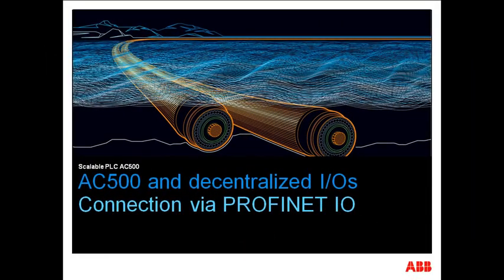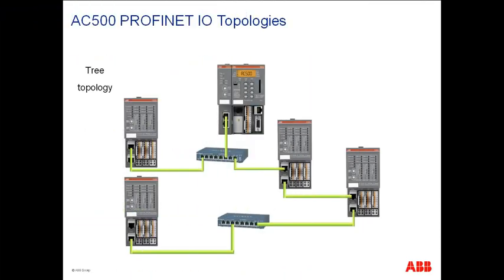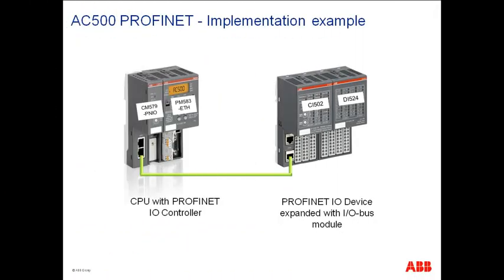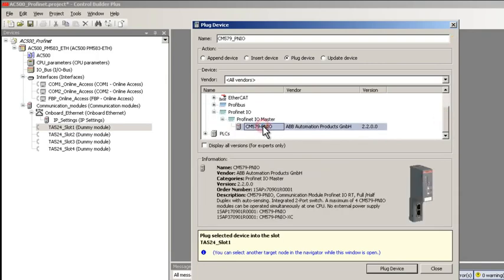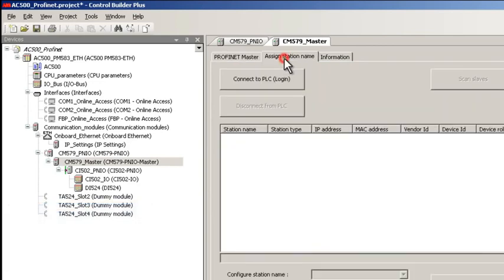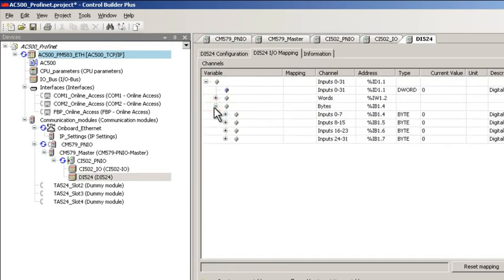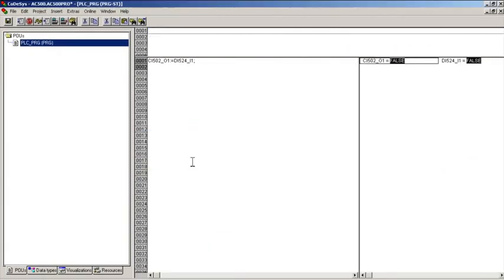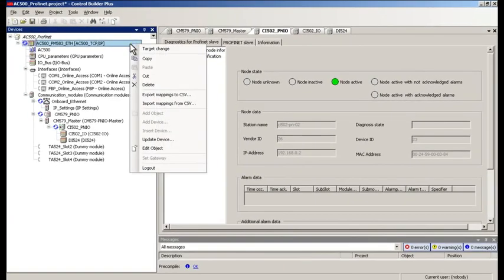ABB AC500 PLC - PROFINET IO Network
Understand the configuration and programming of an IO system using the PROFINET fieldbus technology  from ABB AC500.